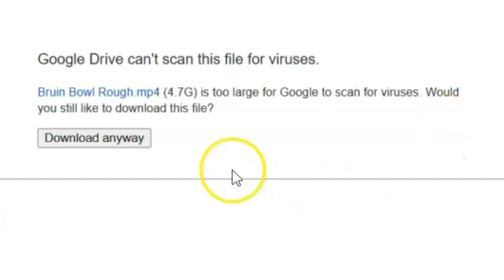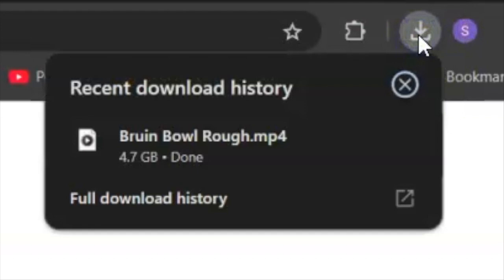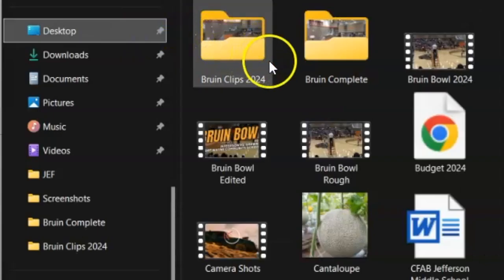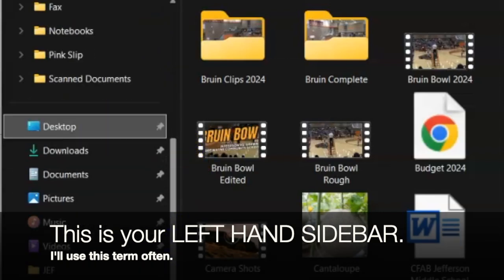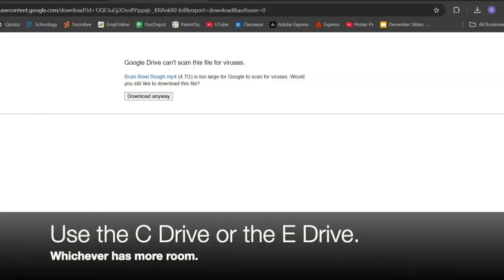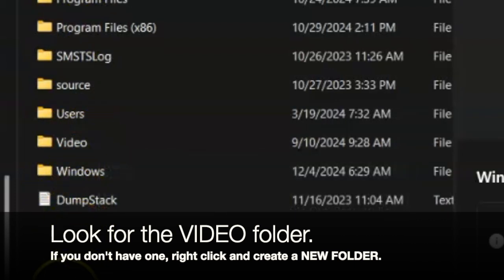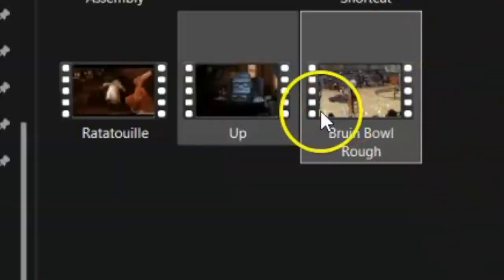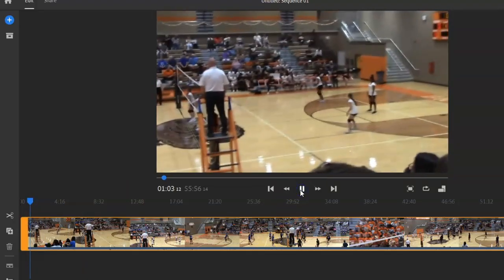Download Video from Schoology